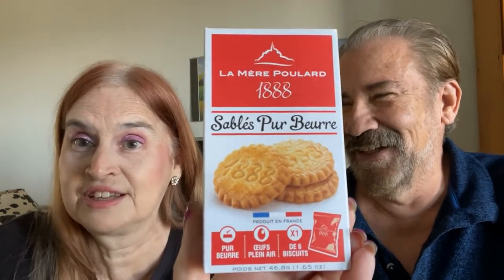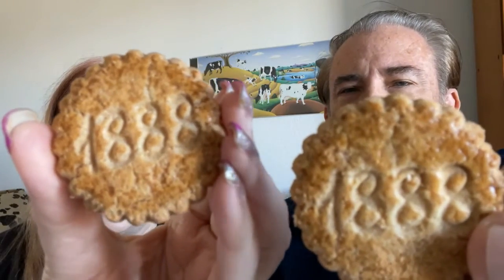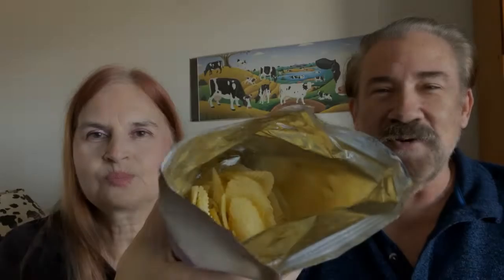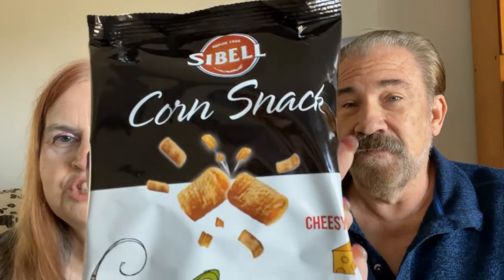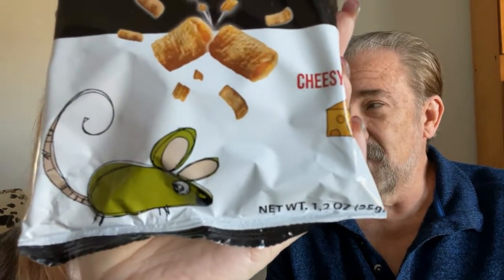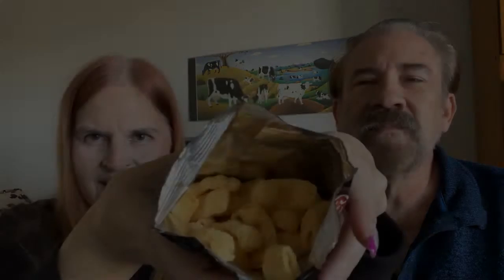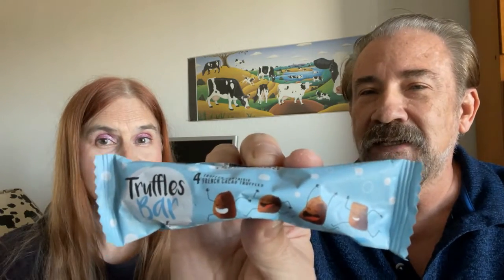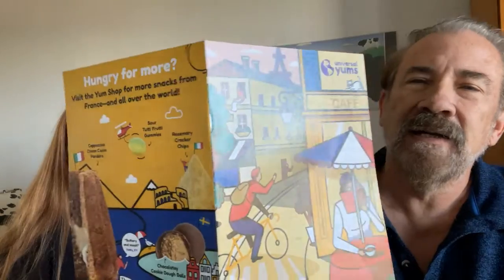Taste Test and Trivia : why do people get fish dumped on their heads! Universal Yums : France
Taste Test to France and trivia quiz.  Do you know why they dump fish on people……watch and find out!!
I am trying to grow my channel, as well as gain your feedback for future videos. I appreciate everyone’s support!  All items/boxes were purchased with my own funds, unless stated otherwise during the video.
Time Stamps
00:00 Intro and info
01:20 Taste test
09:10 Trivia Quiz
13:05 final thoughts and photos
If your interests include makeup, beauty products, shopping hauls and food. then you have found the right place. I'm sharing my shopping hauls, subscription boxes, battles of the beauty products, and my rankings of different beauty products. In my videos I like to give detailed product descriptions, to aid you in deciding if products or companies are something that you would like to try.
The following location will take donations of new makeup, as well as other hygiene products
Links that you can use, when signing up for subscription boxes or other products:
Canva.com to create banners and other artwork for free
Receipt Hog App, invitation code: senk8448